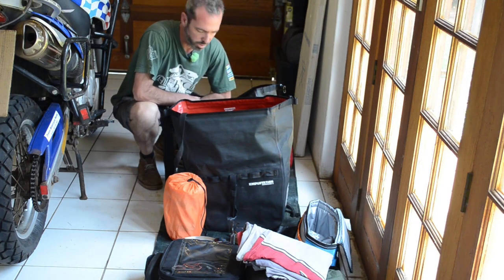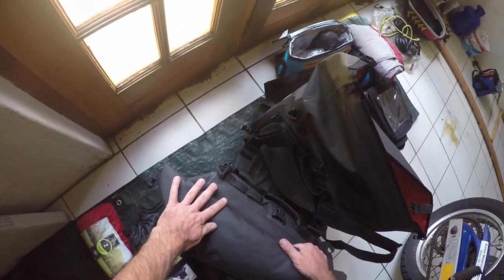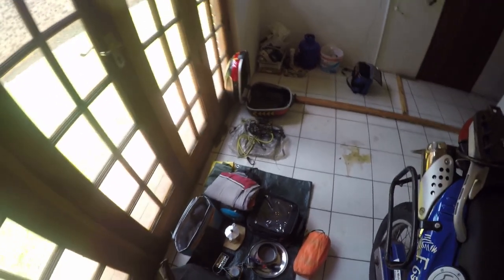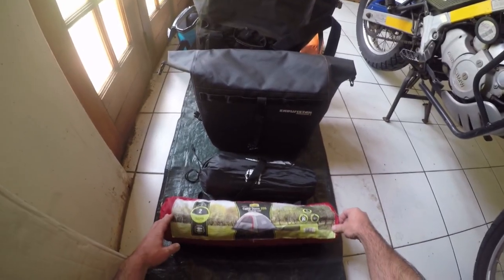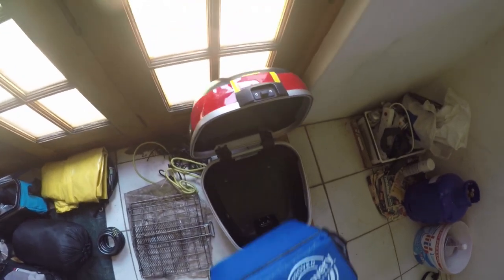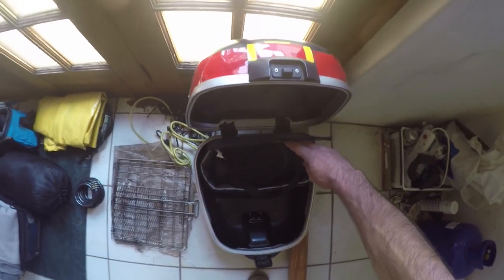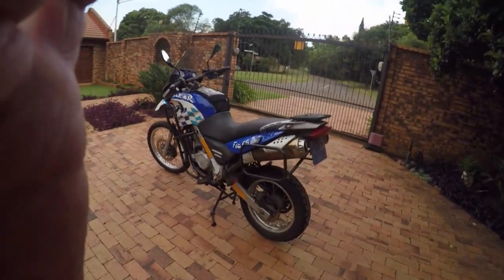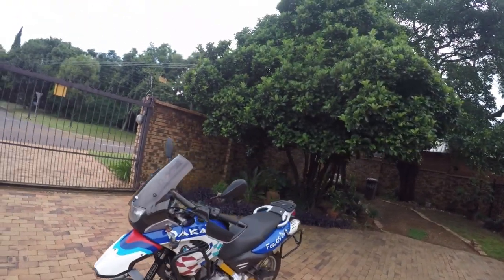What can I pack on my motorcycle when I go on a camping trip in South Africa ?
What can you pack on your motorcycle when you go camping? The idea is to be as minimalist as possible, plan ahead and enjoy the ride